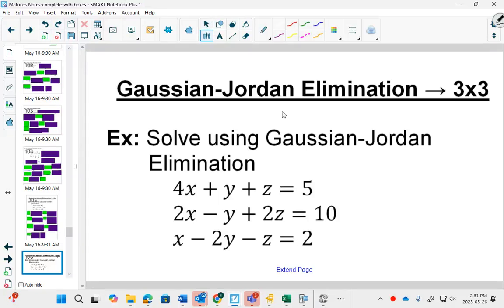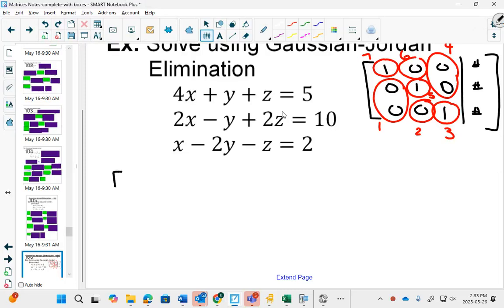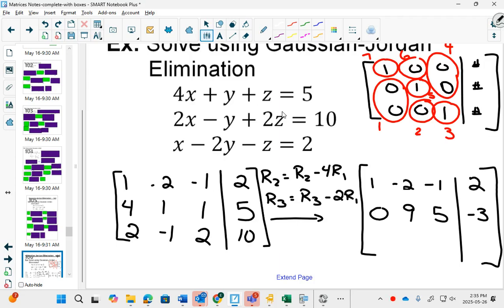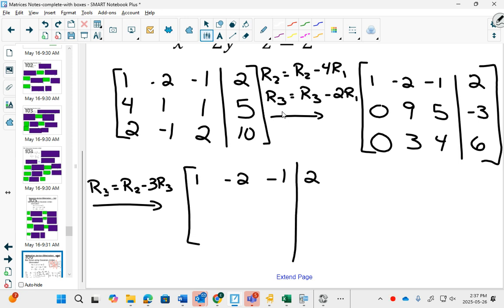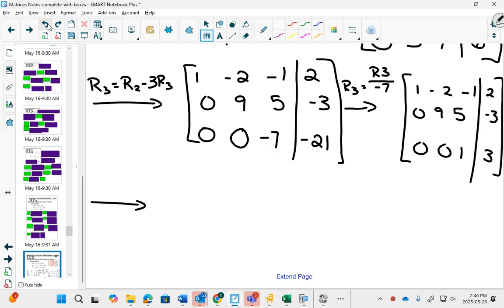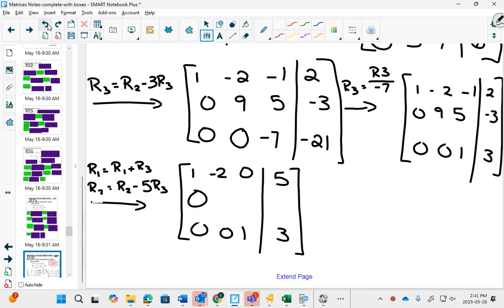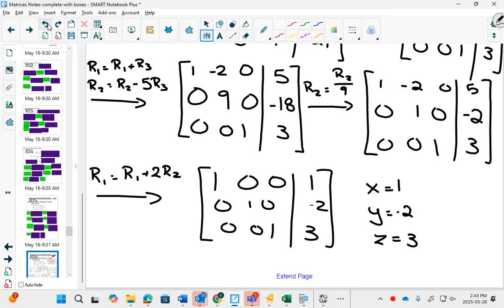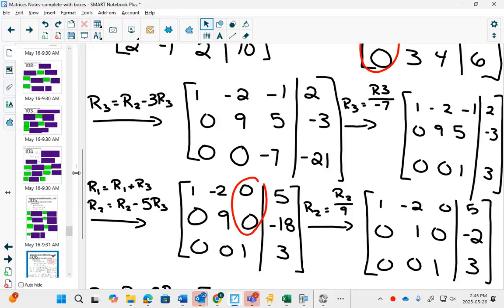42AP Guassian Jordan Elimination 3x3